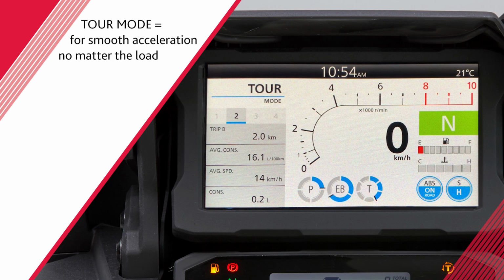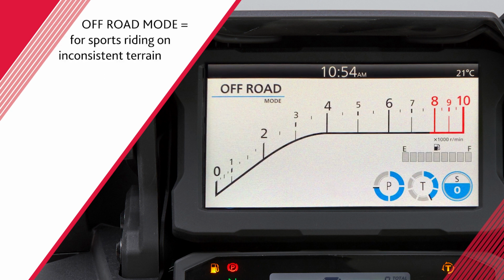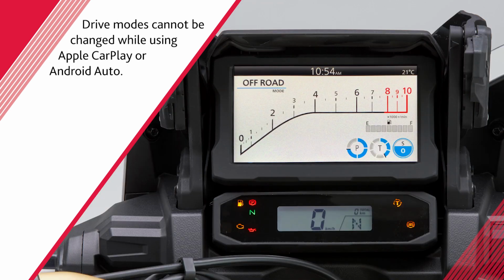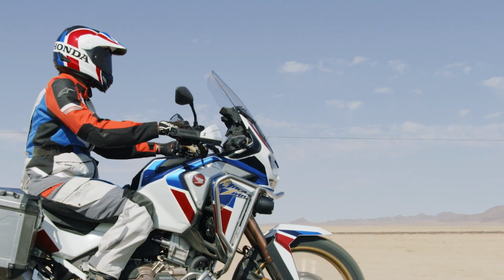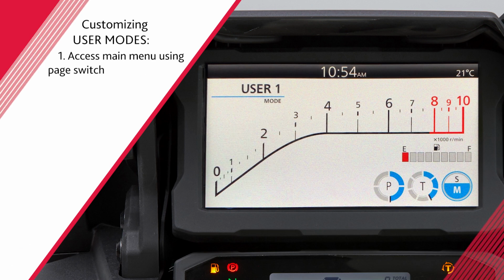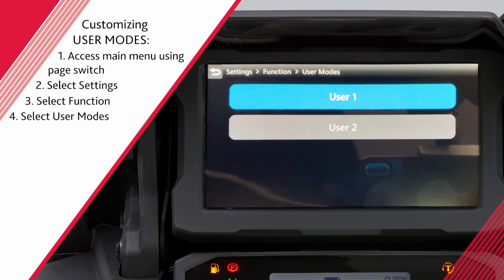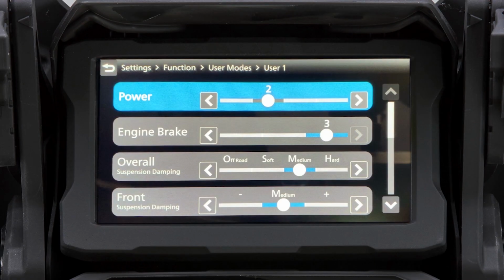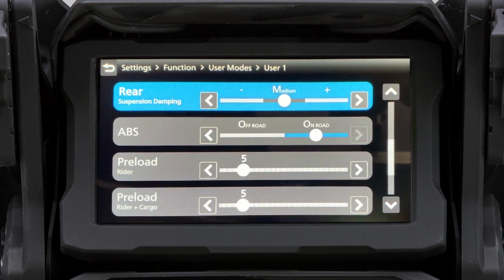Changing Ride Modes on Africa Twin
The CRF1100 Africa Twin and Africa Twin Adventure Sports ES feature 4 Ride Modes and 2 fully customizable User modes that riders can cycle through to match road conditions or riding style.